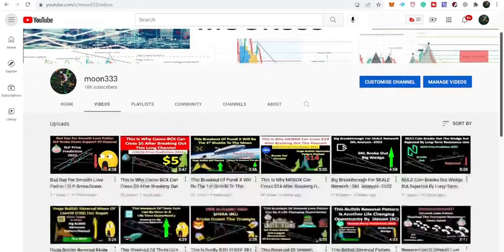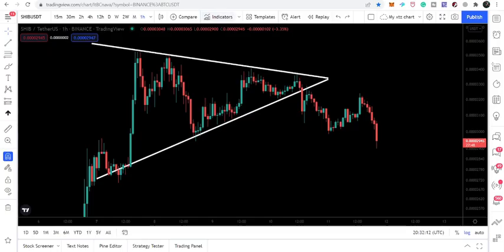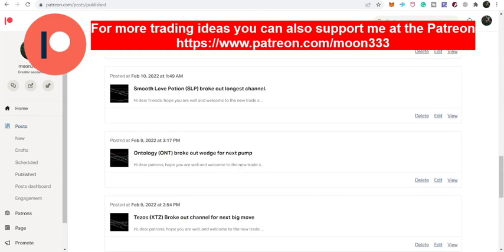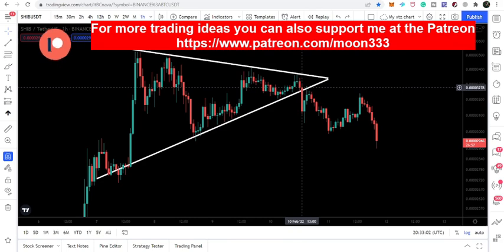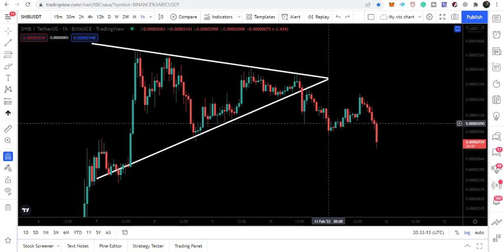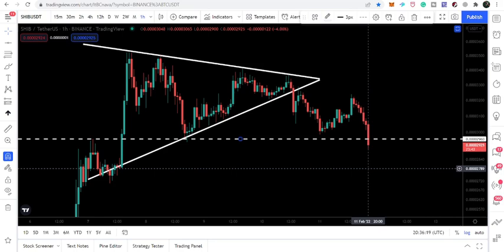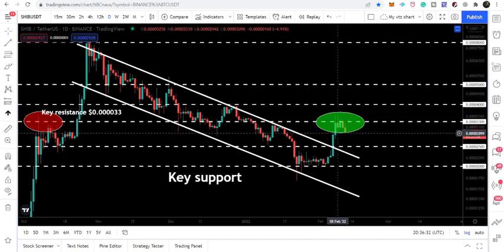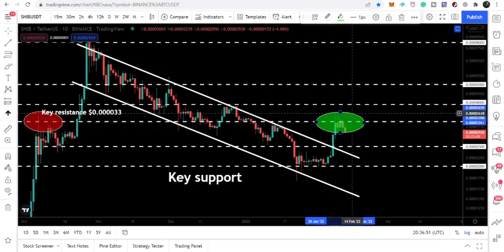SHIBA INU (SHIB) Breaking Down Another Support